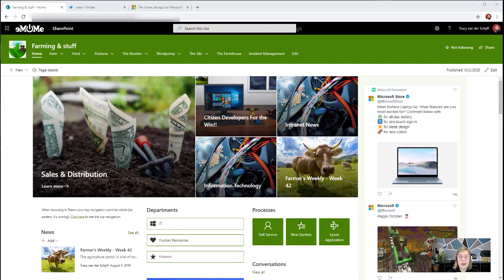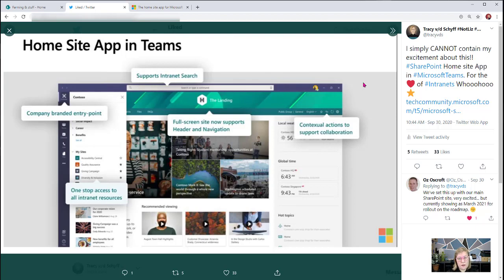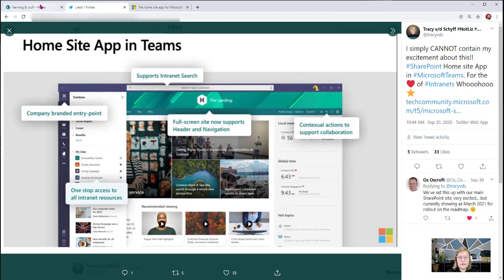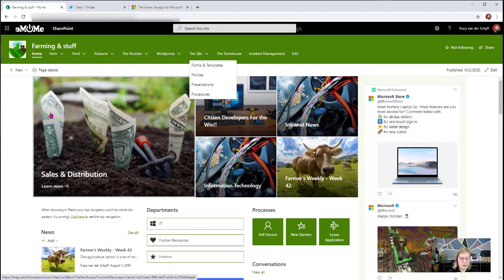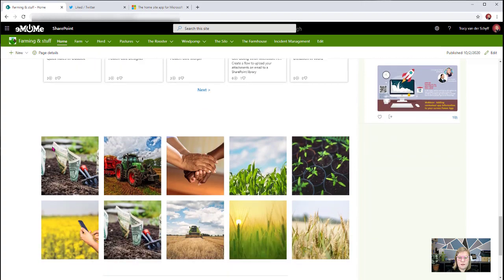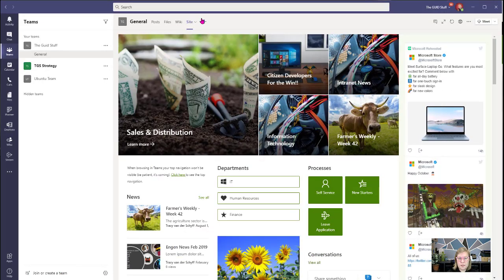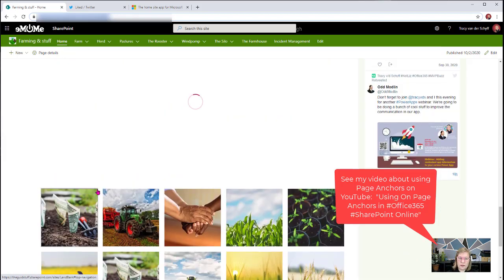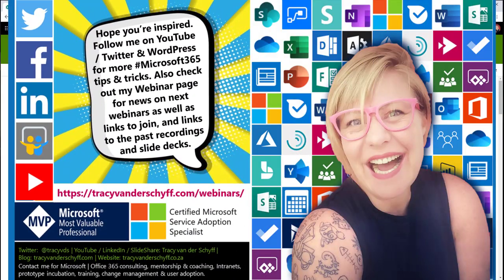The new SharePoint Home Site App in MicrosoftTeams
The new SharePoint Home Site App for MicrosoftTeams will be rolling out from March 2021. It will be a great tool to help with user adoption of Intranets. I've been adding my Intranets to Microsoft Teams for a while and thought I'd share my hack with you, while you're waiting for the feature to roll out.

For more information on webinars I'm running as well as recordings to previous webinars